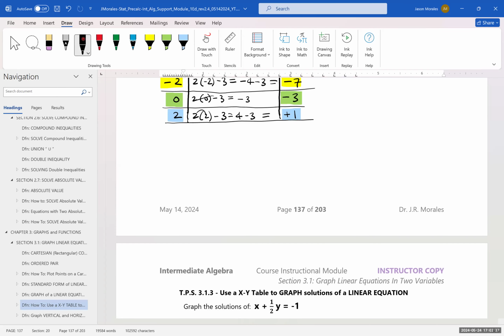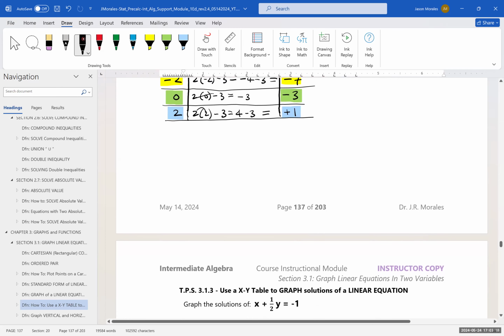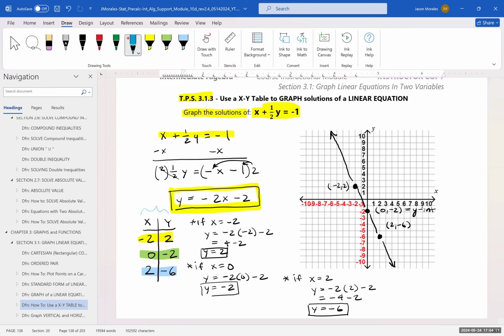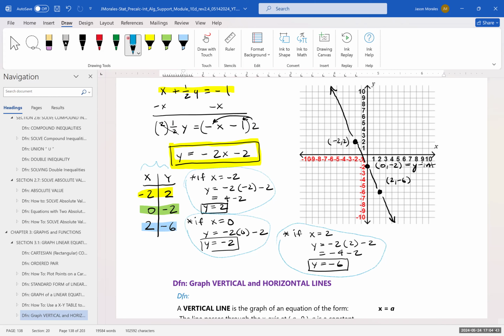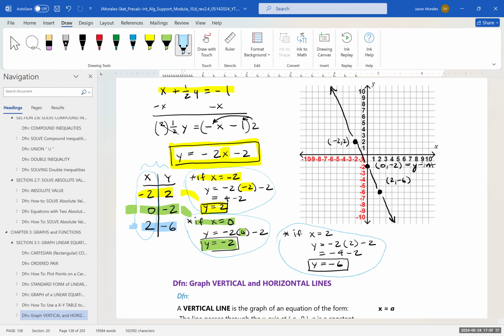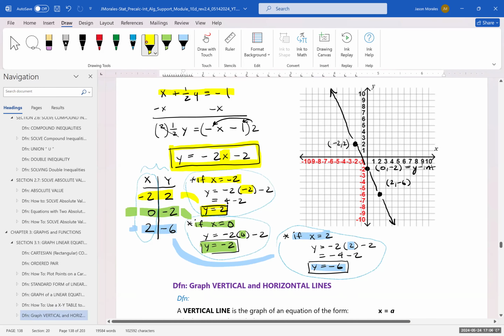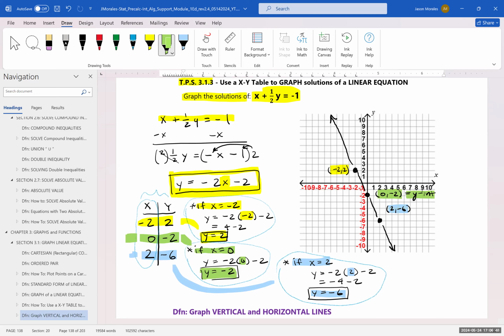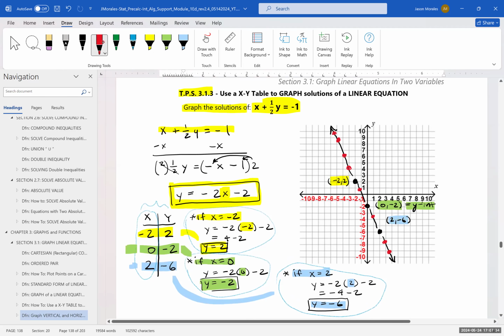IA 3.1 TPS 3.1.3 Use XY table to graph solutions of a linear equation